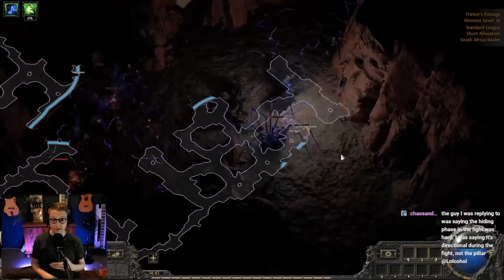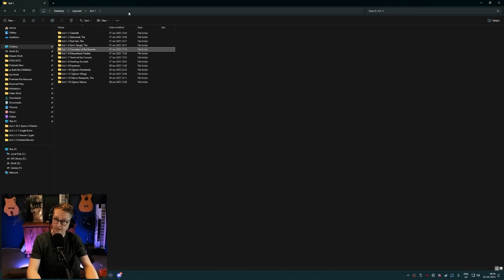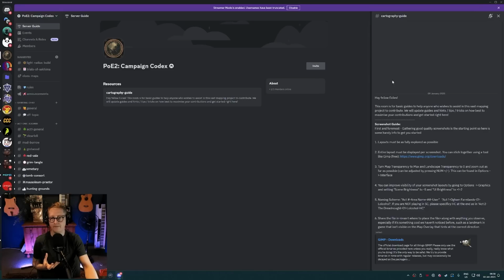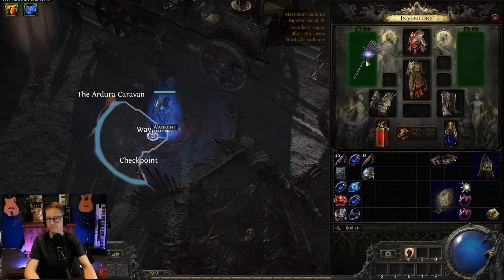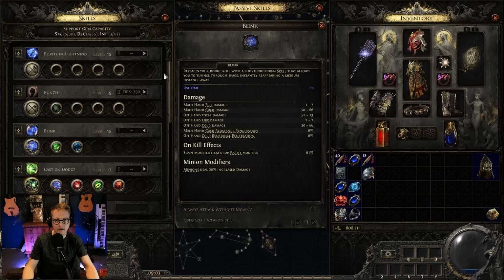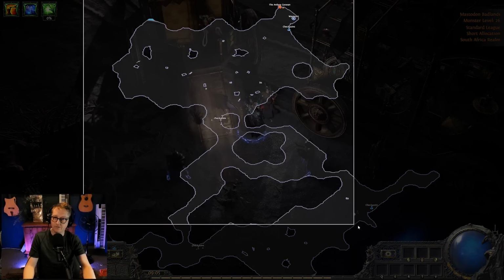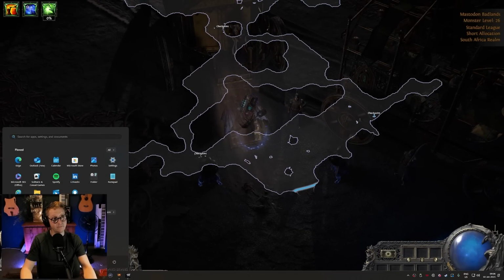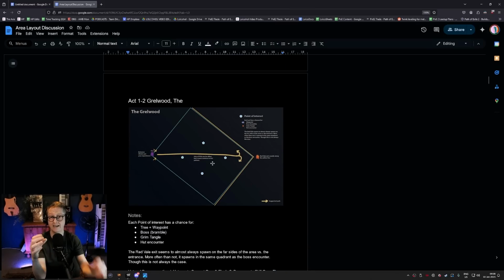PoE 2 - HUGE PROJECT: Decoding the Campaign - Campaign Codex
Path of Exile 2's campaign is great but many of the layouts make it very hard to read and tedious. Today's video is an announcement of a big project: The Campaign Codex - an attempt to decode the PoE 2 Campaign layouts to help to get through the campaign or even speedrun PoE 2 more efficiently.

Chapters:
00:00 - Intro to Campaign Codex
01:09 - Initial Layout Examples
02:24 - Discord Server
02:50 - Screenshot Examples
03:35 - Scouting Build Overview
04:16 - Light Radius
05:43 - Passive Skill Tree
07:09 - Improving Map Overlay Visibility
07:43 - How to Take Screen Capture
08:00 - How to Stitch Screenshots
09:15 - Changing Layouts
11:00 - How to Support